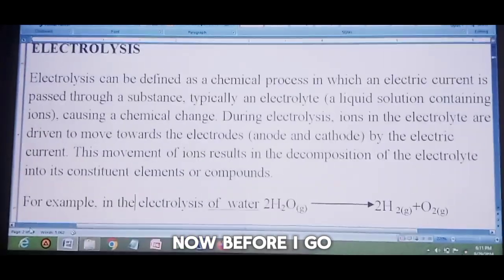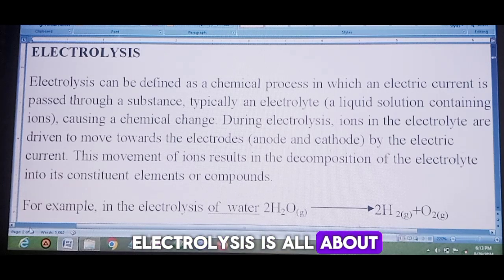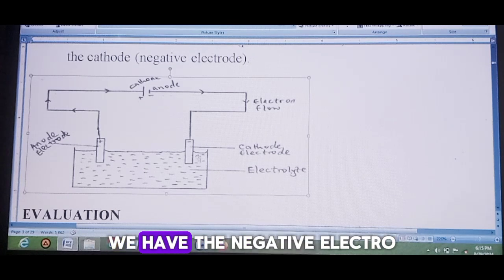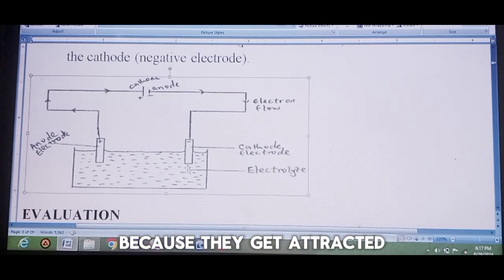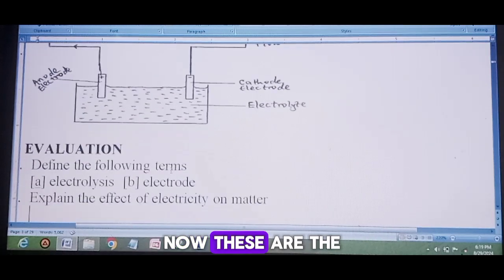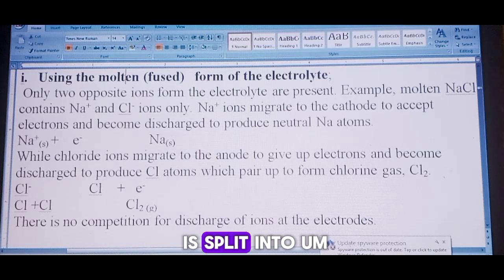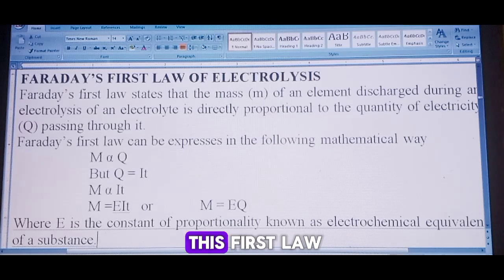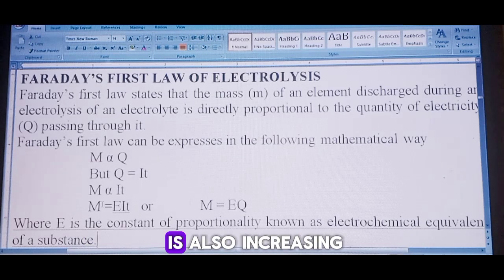Electrolysis for beginners part 1 ||Faradays first law of electrolysis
Welcome to Electrolysis Part 1! In this video, we'll dive into the basics of electrolysis, exploring how electrical energy can split compounds into their elements.

Perfect for beginners, this video covers the fundamental concepts you need to understand before moving on to more advanced topics in electrolysis.

Math and Chem Hub offers online TUTORIALS and assistance, click on this to join our WhatsApp group.